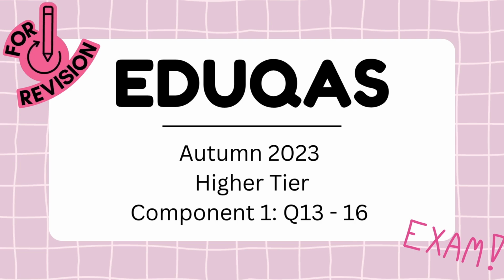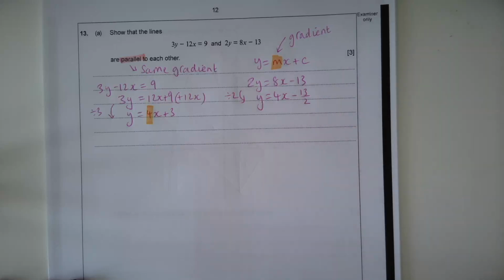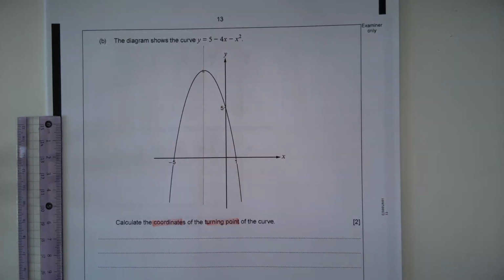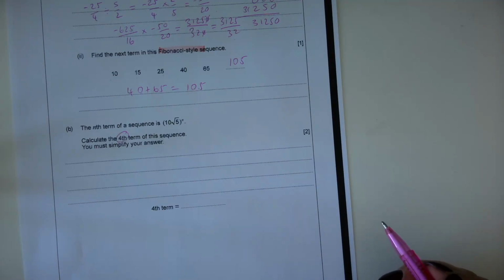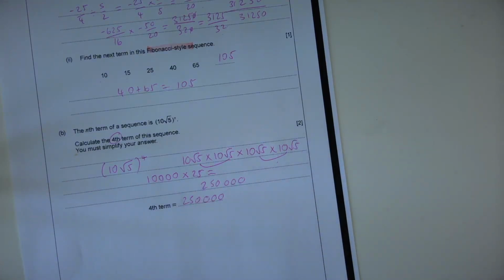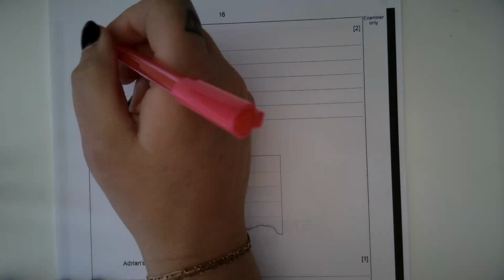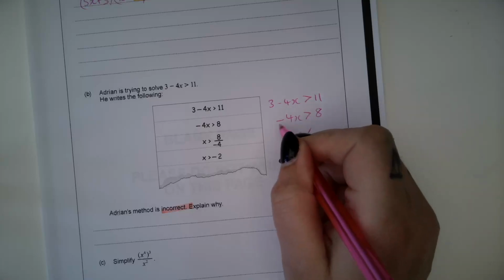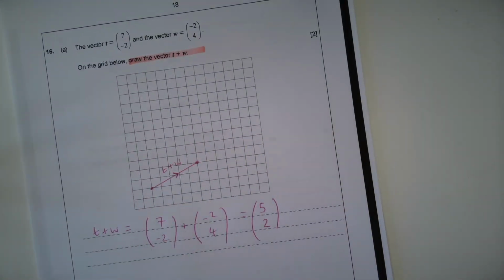🧮 Eduqas Higher Paper 1 | Autumn 2023 | Questions 13–16 Walk Through